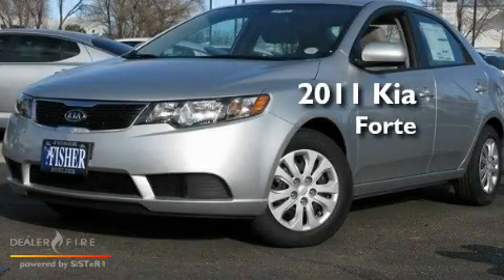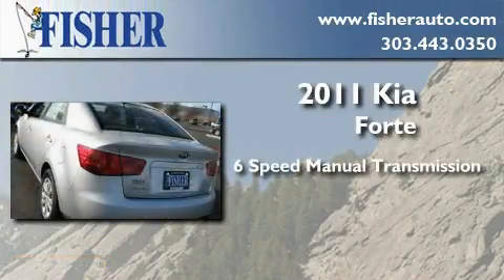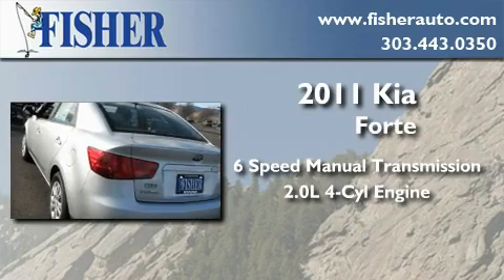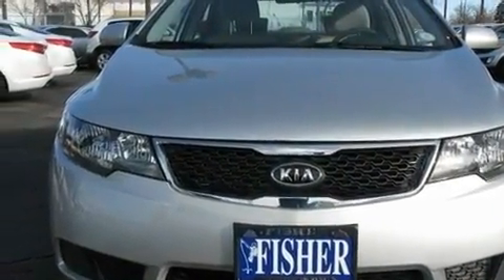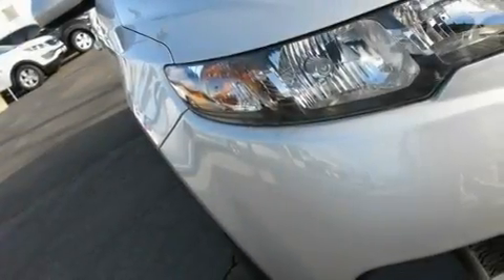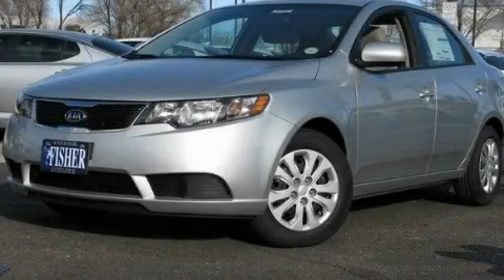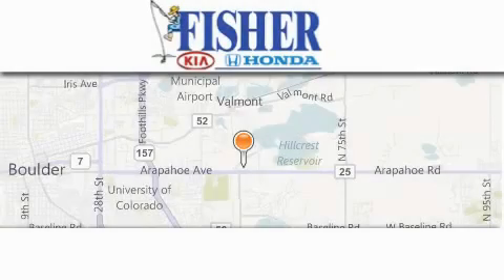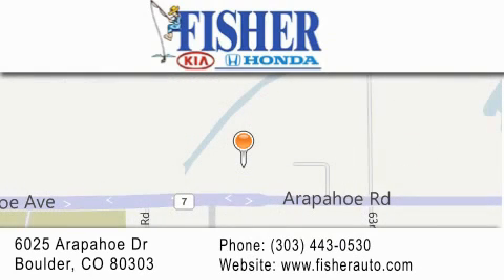2011 Kia Forte Louisville CO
Year : 2011

 Make : Kia

 Model : Forte

 Engine : gas i4 2.0l/122

 Trans . : manual

 Exterior : silver

 Miles : 12

 Interior : gray

 Stock : 11533

 Fisher Auto

 6025 Arapahoe Dr

 2011 Kia Forte Boulder CO